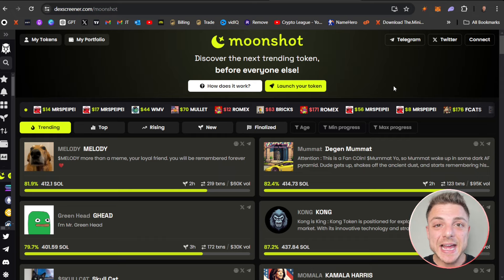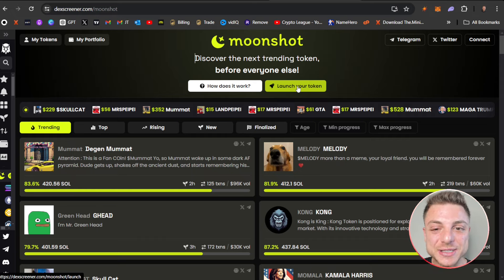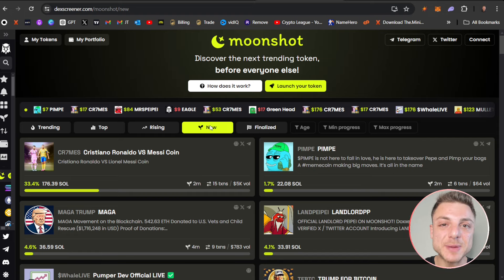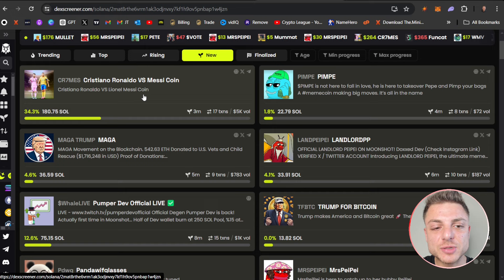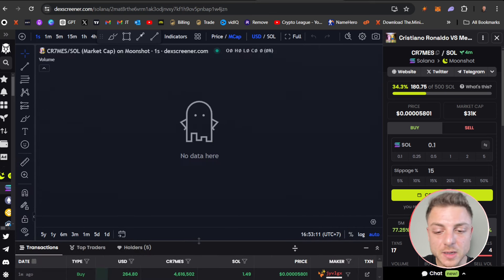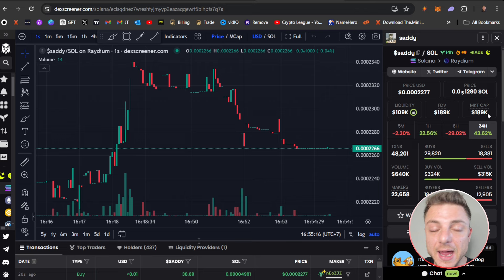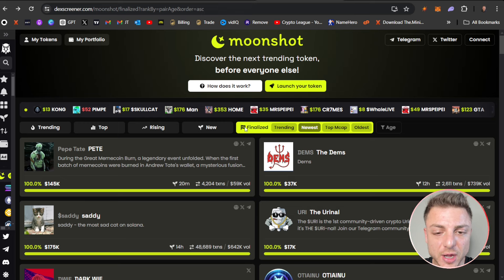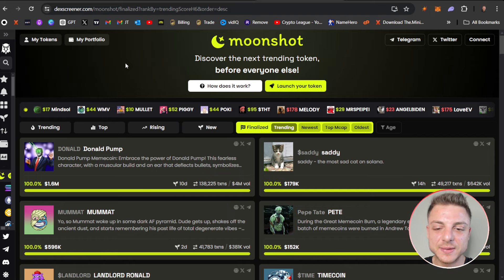How to Find 100x Memecoin on MOONSHOT Dexscreener (Simple Guide)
🧙‍♂ TradeWiz #1 Memecoin Trading Bot + Copy Trading + Wallet Analyzer

Chapters
0:00 Introduction
0:31 What is MoonShot on Dexscreener
1:41 MoonShot Telegram Trading Bot
2:42 How to Use MoonShot to find 100x Memecoins
10:28 Final Thoughts

 - Jon Trading -